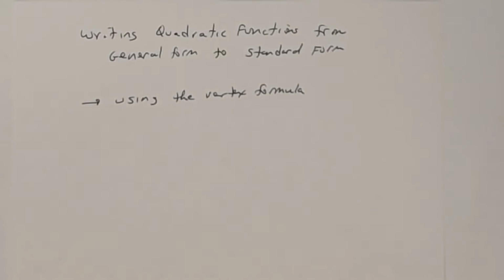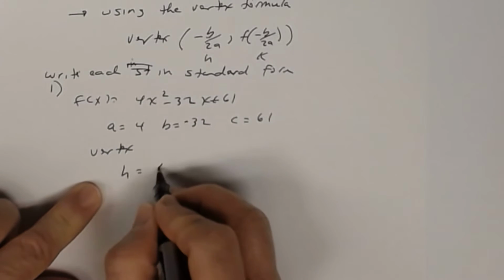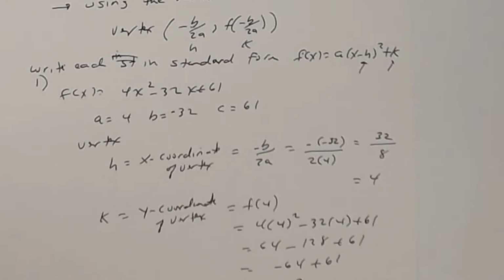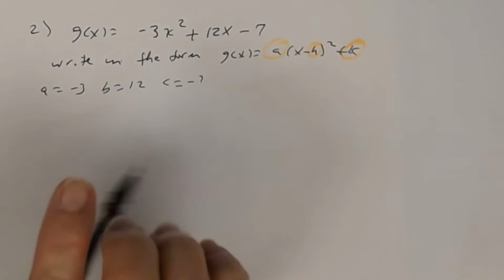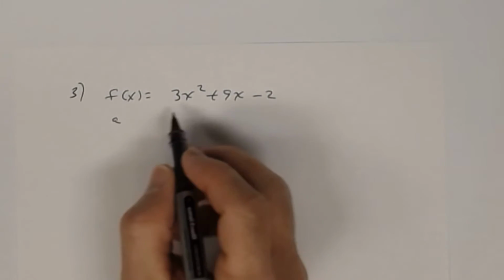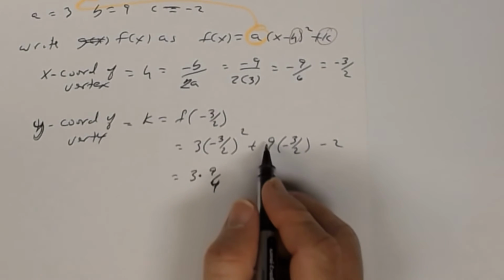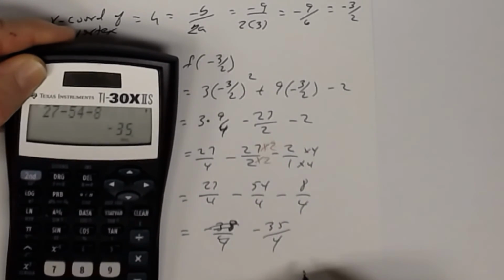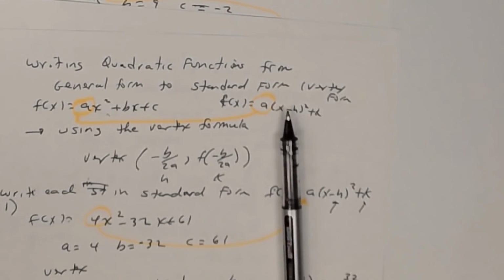Writing a Quadratic Function from General Form to Standard Form using the Vertex Formula.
This is lesson 4 for Topic 21 Part C.  The objective is to be able to rewrite a quadratic function that is written in general form to standard form using the vertex formula.